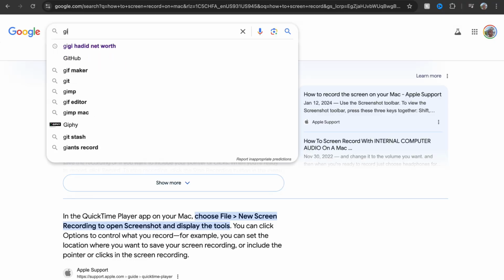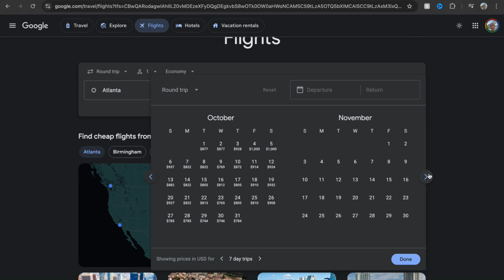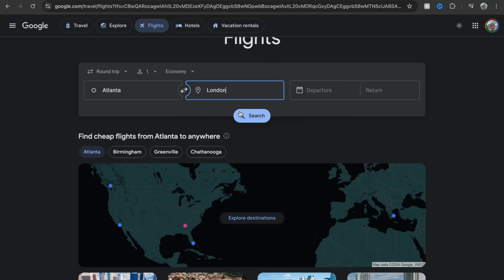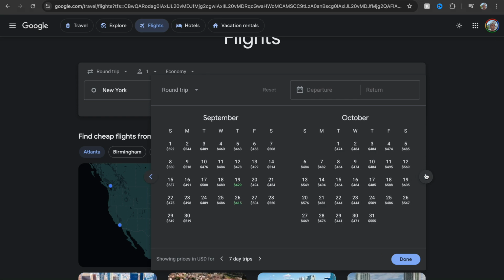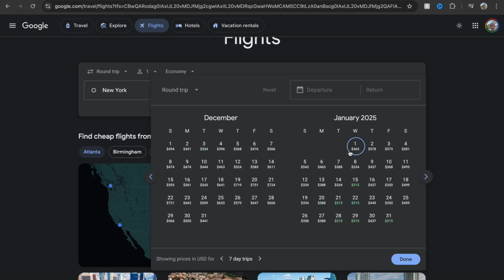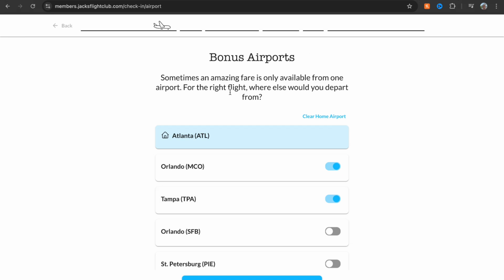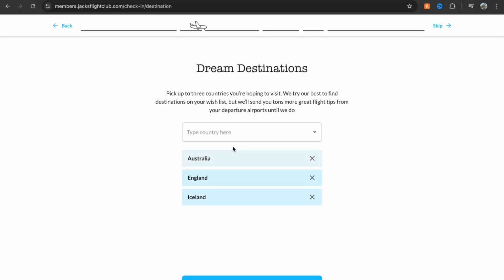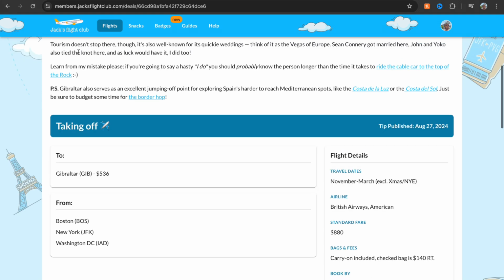BOOK YOUR FLIGHT without going broke. | your bank account will thank you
Hi guys,

Thank you so so sooo much for your patience! Yall I have been working my tail off this week wrapping up my last class of business school! In this video I will show you guys how I book cheap discounted flights! I am always traveling on a budget. I hope you find this video useful and are able to save 1000s in the future like I have!

Love you,
T.